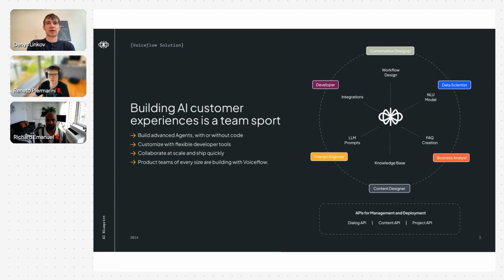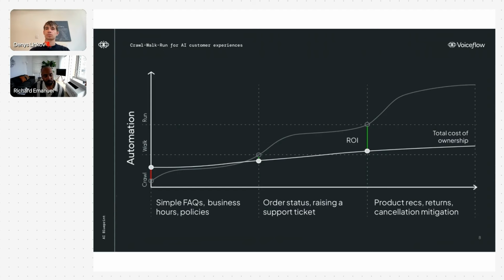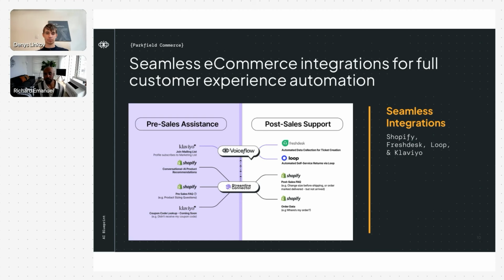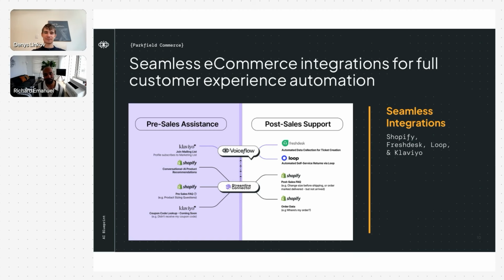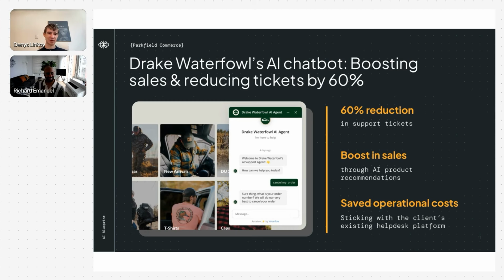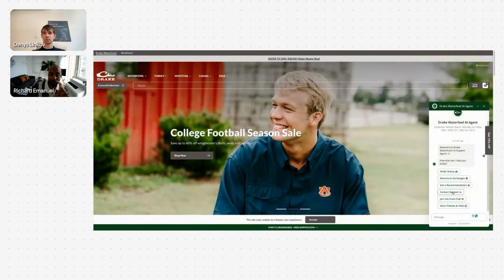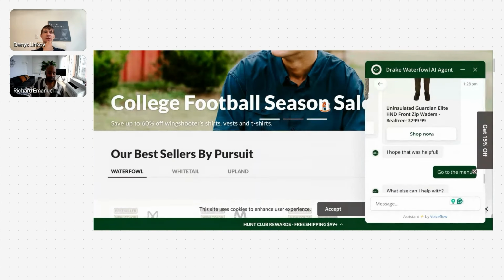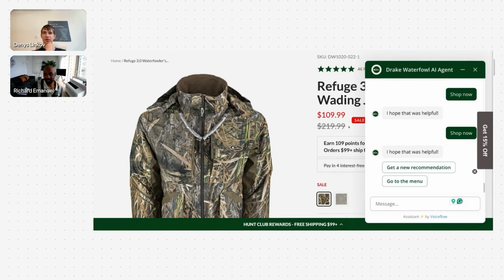Using AI for Black Friday Cyber Monday with Parkfield Commerce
Denys, Richard, and Renato walk through how you can use AI to enhance your Shopify retail experience in time for Black Friday Cyber Monday.

00:00 Introduction to AI Blueprint for E-commerce
01:57 Meet the Parkfield Team
03:11 Black Friday and Cyber Monday Insights
04:45 Advanced AI Chatbot Capabilities
07:02 Case Study: Drake Waterfowl
13:42 Future of AI in Customer Support
19:44 Drake Waterfowl AI Chatbot Overview
21:36 Interactive Features and Customer Feedback
23:05 Streamline Connector
25:50 Future Enhancements and Iterations
28:55 Q&A and Final Thoughts